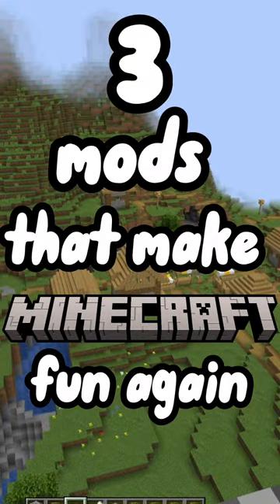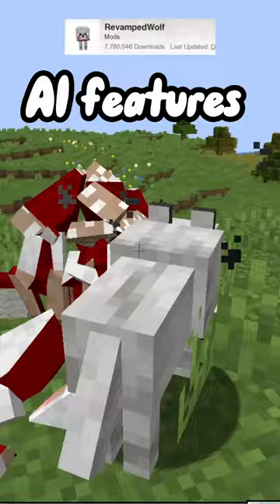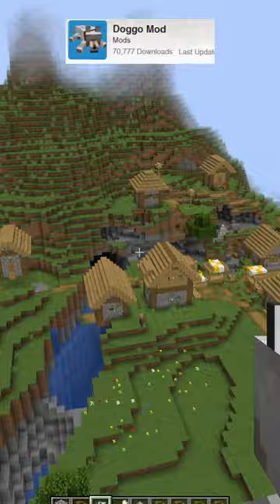3 Minecraft mods that make the game fun again doggo edition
Are you looking for a fun and engaging description for a video featuring 3 Minecraft mods? Look no further! Join us as we explore 3 amazing Minecraft Mods that will make the game more fun than ever before. Forget the same old grind, this doggo edition Minecraft Mods are sure to make you excited about playing the game again. So grab your pickaxe and join us as we explore the world of mods that make Minecraft fun again!